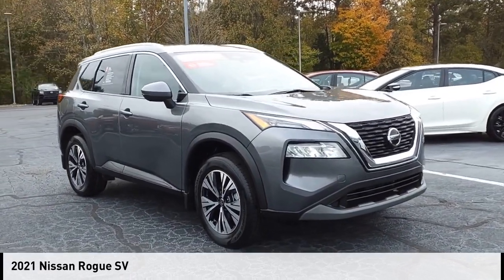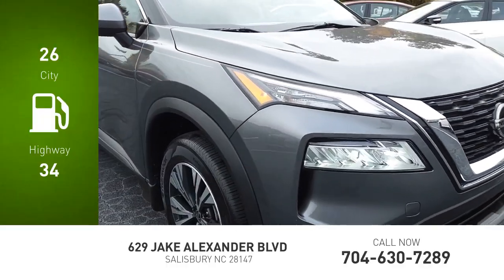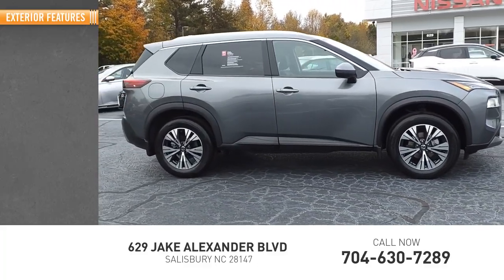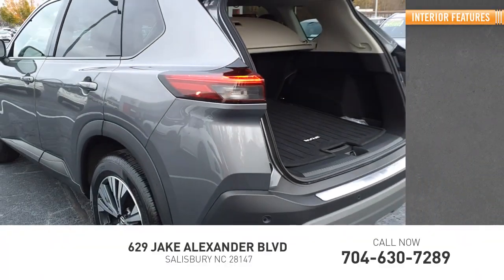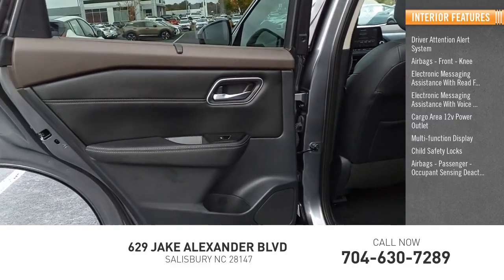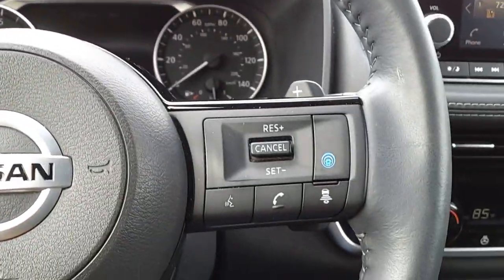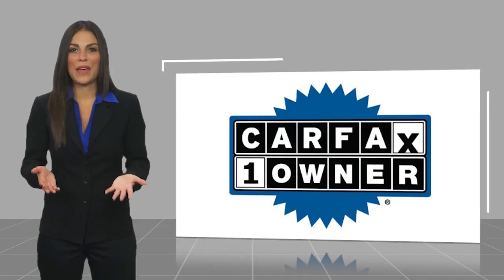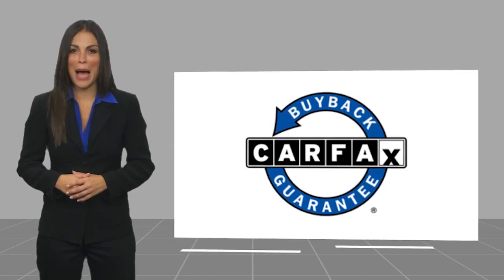2021 Nissan Rogue 13388A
2021 Nissan Rogue SV

Sunroof, Heated Seats, Blind Spot Monitor, Brake Actuated Limited Slip Differential, WiFi Hotspot, Lane Keeping Assist, Dual Zone A/C, iPod/MP3 Input, Onboard Communications System, Satellite Radio, Back-Up Camera, Alloy Wheels br /br /BUY WITH CONFIDENCEbr /CARFAX 1-Owner Inspection completed by Nissan technicians, and factory-authorized parts are used when necessary. Certified warranty is honored at any Nissan dealer nationwide, 7-year/100,000-Mile Limited Warranty, Rental Car, 24-Hour Roadside Assistance and Towing Assistance, includes rental car reimbursement, Certified warranty is transferable when sold from one private party to another, CARFAX Vehicle History Report, along with the CarFax 3-year Buy Back Guarantee, SiriusXM Satellite Radio with 3-month trial subscription Excellent Condition br /br /A GREAT TIME TO BUYbr /This Rogue is priced $1,500 below J.D. Power Retail. br /br /KEY FEATURES INCLUDEbr /Back-Up Camera, Satellite Radio, iPod/MP3 Input, Onboard Communications System, Aluminum Wheels, Remote Engine Start, Dual Zone A/C, Lane Keeping Assist, WiFi Hotspot, Brake Actuated Limited Slip Differential, Blind Spot Monitor, Smart Device Integration, Apple CarPlay. Rear Spoiler, MP3 Player, Privacy Glass, Keyless Entry, Steering Wheel Controls. br /br /OPTION PACKAGESbr /PREMIUM PACKAGE Heated Driver & Front Passenger Seats, Roof Rails, Power Panoramic Moonroof, Second Row Sunshades, Power Liftgate, Heated Leather-Wrapped Steering Wheel. Nissan SV with Gun Metallic exterior and Charcoal interior features a 4 Cylinder Engine with 181 HP at 6000 RPM*. Serviced here, Non-Smoker vehicle, Originally bought here, Maintenance up to Date, ONE OWNER LOCAL TRADE IN br /br /EXPERTS RAVEbr /Great Gas Mileage: 34 MPG Hwy. br /br /WHY BUY FROM USbr /BUY WITH CONFIDENCE! Did you know almost every vehicle we sell has a LIFETIME POWERTRAIN WARRANTY A few performance vehicles like the Nissan Z and some European luxury vehicles are exclu